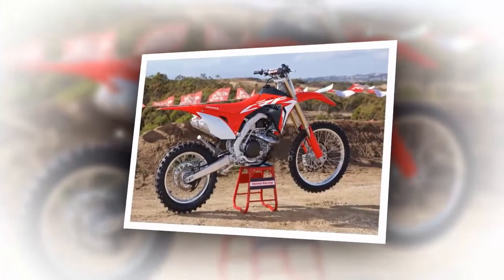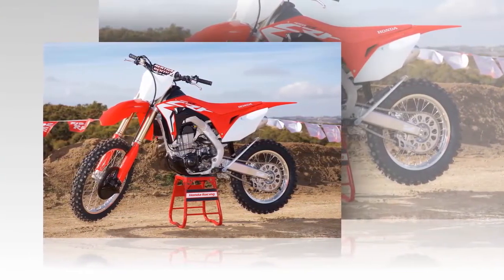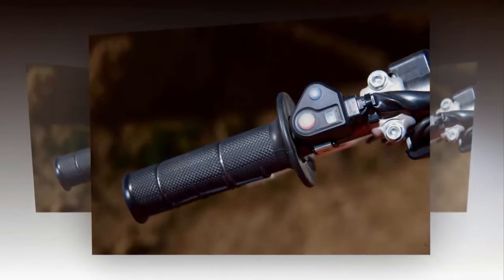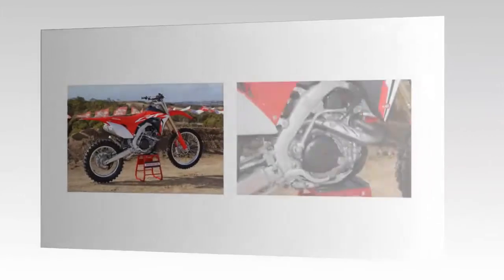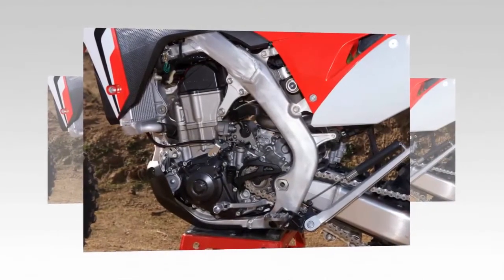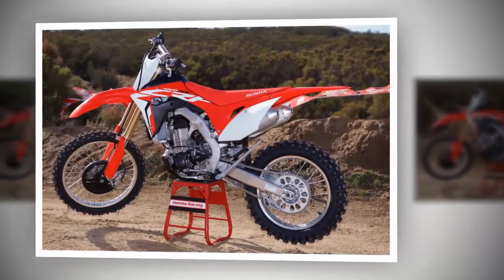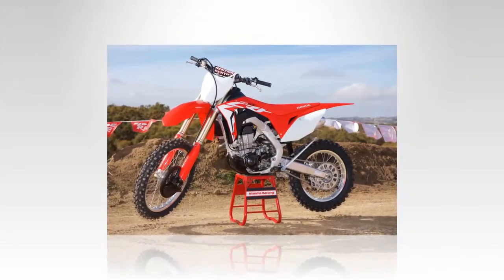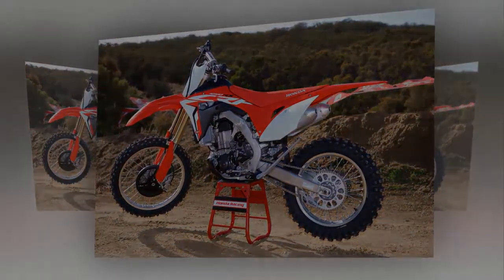11 Fast Facts 2017 Honda CRF450RX